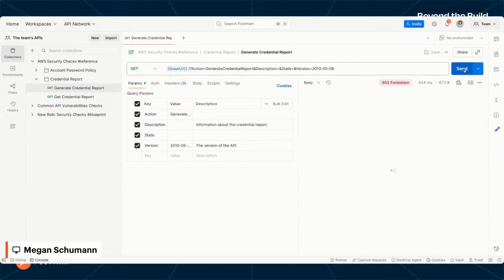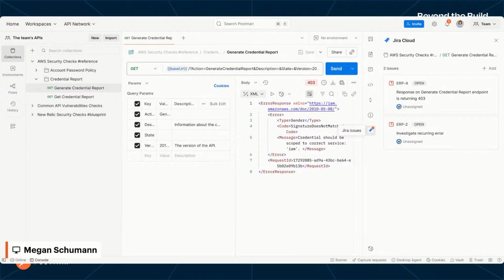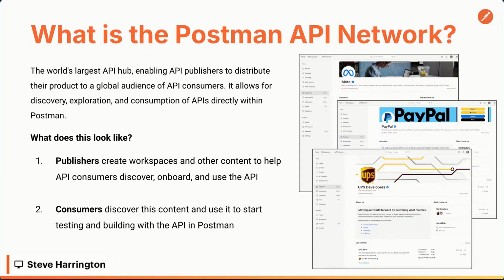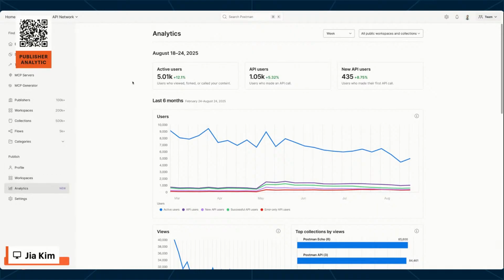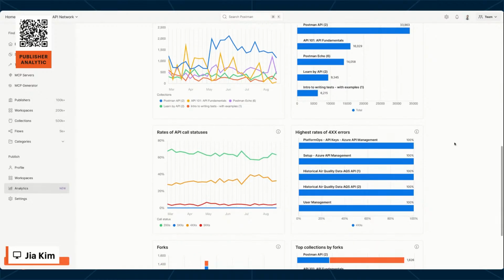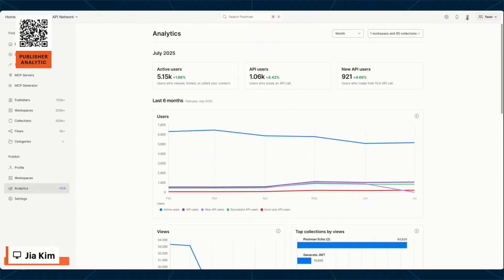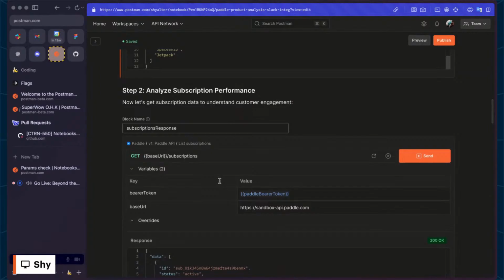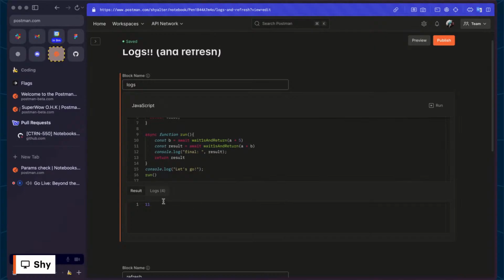Enhancements to JIRA requests, Publisher Analytics, and Notebooks [NEW in Postman]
Another week, another series of enhancements in Postman! This week we virtually unboxed the following... 📦✨

📌 TIMESTAMPS
00:00 Intro + Trivia
04:34 Trivia answer!
05:47 Welcome from Talia Kohan, Postman Staff Developer Advocate
06:51 Enhancements for creating JIRA issues in the request workbench
12:06 Enhancements to Publisher Analytics
18:44 Enhancements to Notebooks
22:32 Check out our latest Product Update blog

JIRA
Now when users create or add to Jira issues in the request workbench they'll be able to pick from all their Jira sites and fill out custom and required fields that are unique to their organization, without leaving Postman.

PUBLISHER ANALYTICS
The redesigned Publisher Analytics page now includes new data and clearer insights. We'll show how it can help you understand how API consumers are engaging with your content, and explore ways to reach more of the millions of developers on the Postman API Network.

POSTMAN NOTEBOOKS
New to Notebooks: Code Runner that now displays logs and the ability to refresh your Request blocks. We’ll show how these enhancements make it easier to debug in real time.

Featuring our brilliant engineering team and hosted by Staff Developer Advocate, Talia Kohan. 🪐